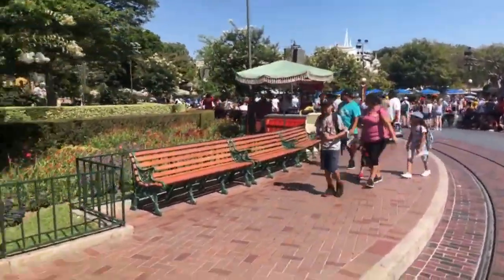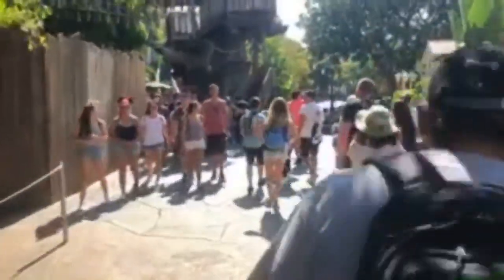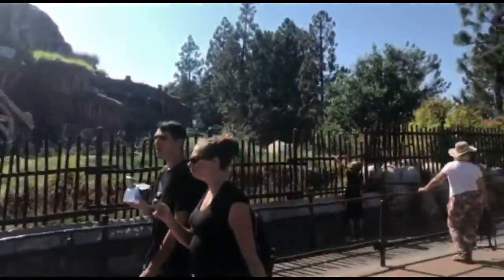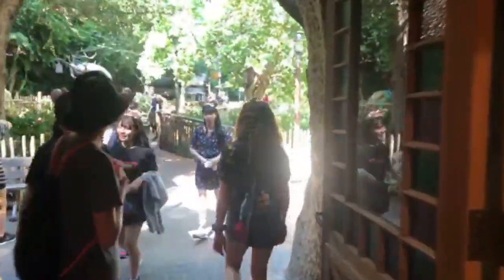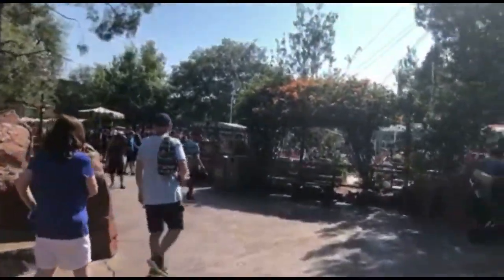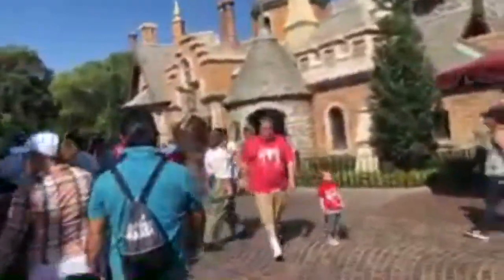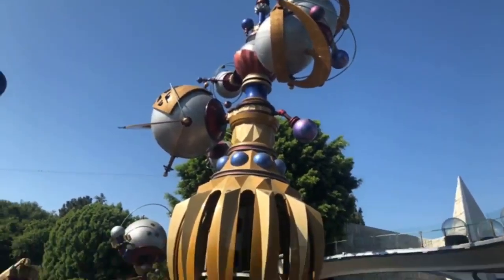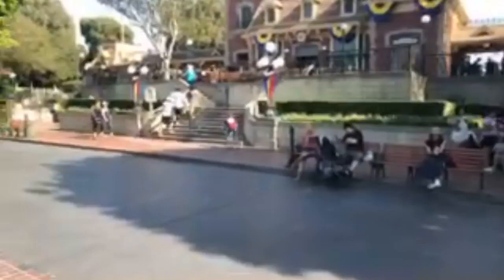🛑Disneyland Live: Greggory’s Birthday Celebration